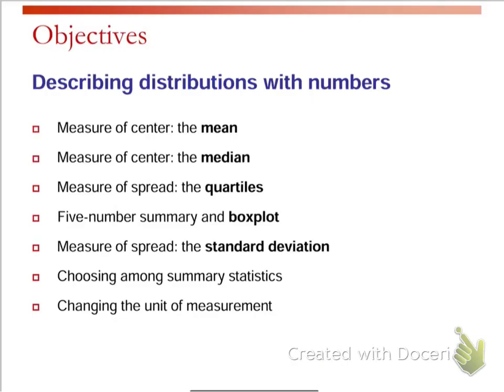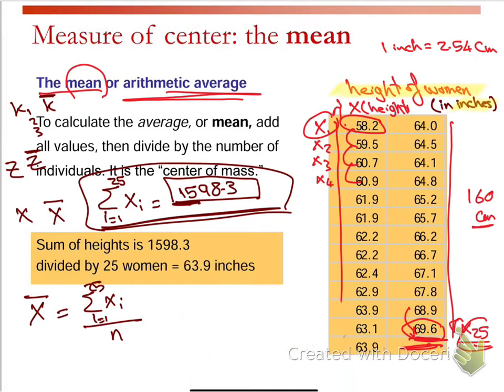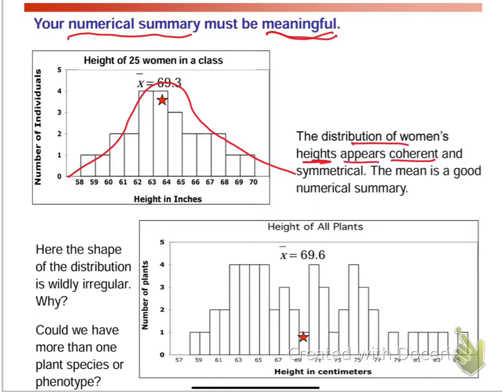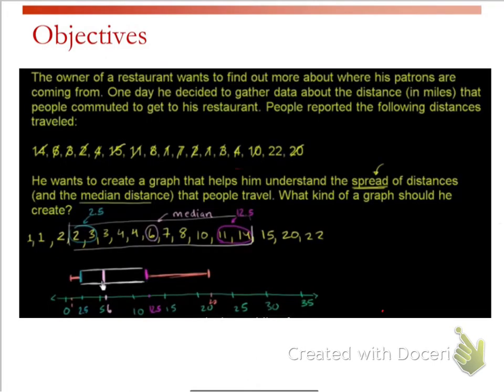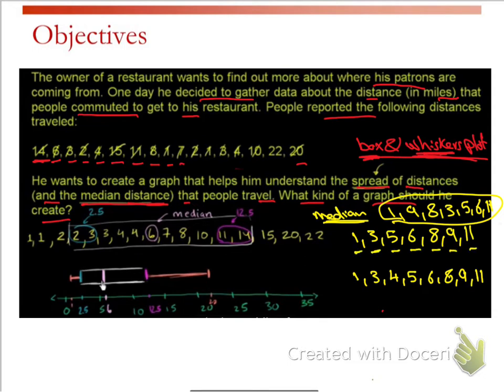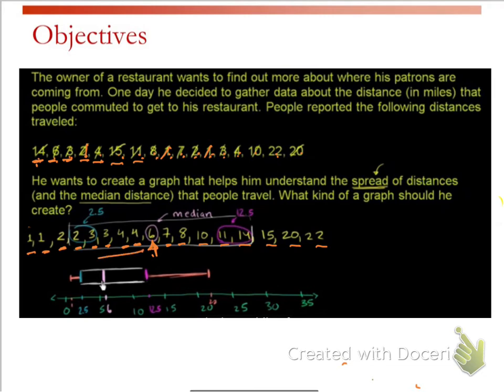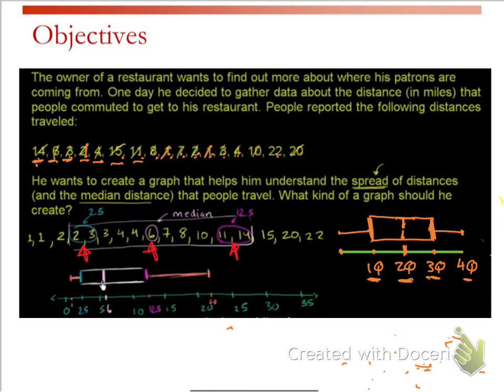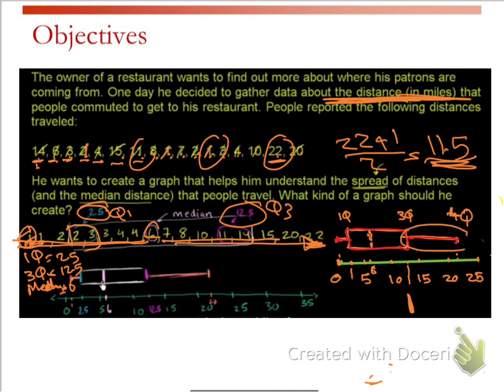Biostatistics Descriptive Statistics File3_Part 6: Quantitative data (Box&Whiskers Plot, Quartiles)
Biostatistics Descriptive Statistics File3_Part 6: Quantitative data (Box & Whiskers Plot, Inter Quartiles , Median, Mean)